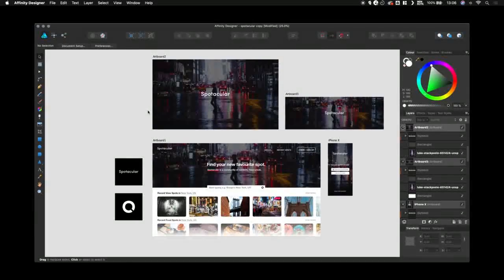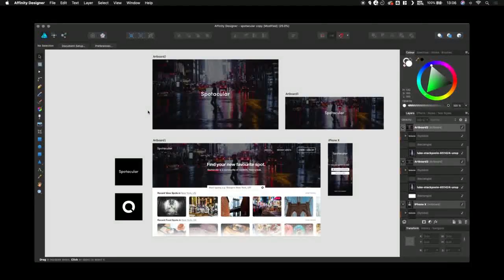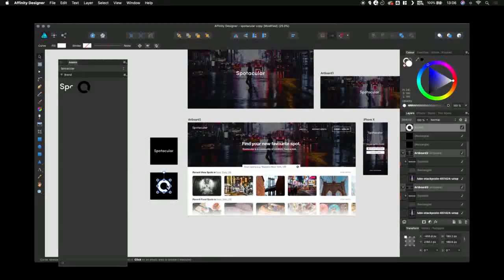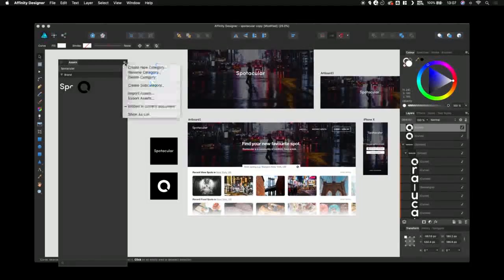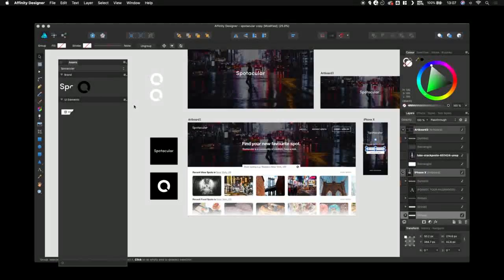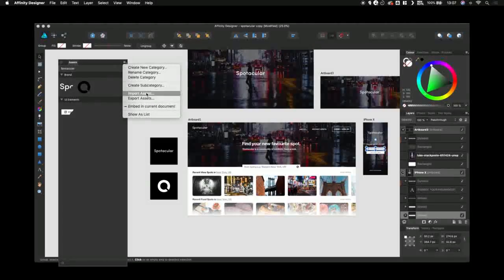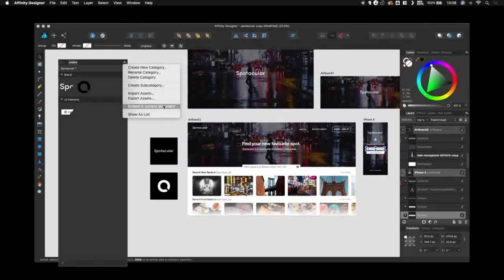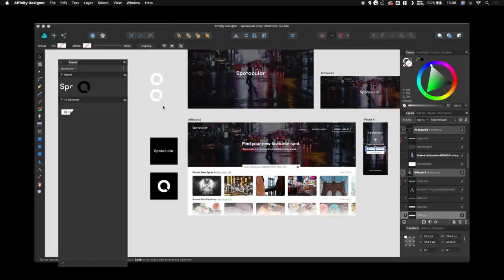Affinity Designer: How to use Assets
Video tutorial: A super-quick guide to using Assets in Affinity Designer.